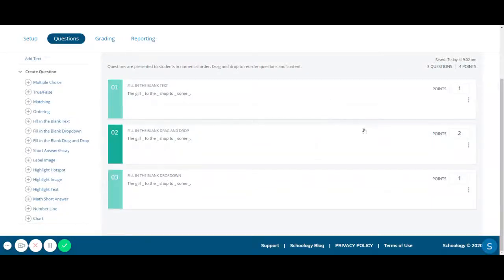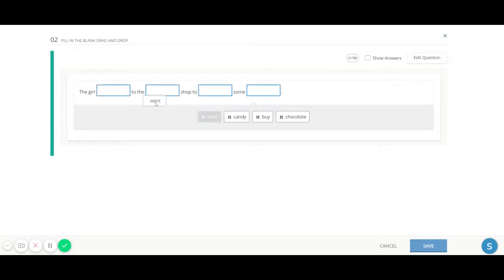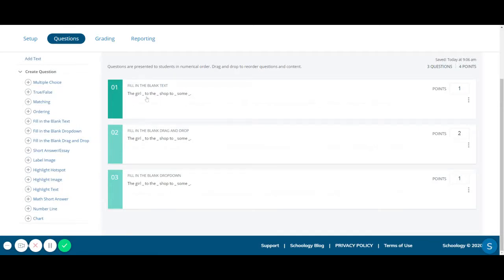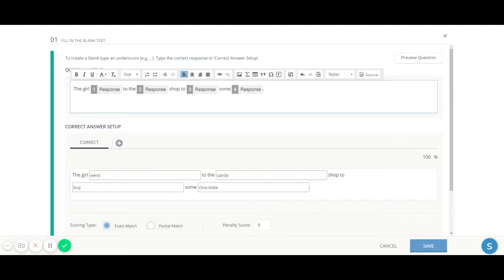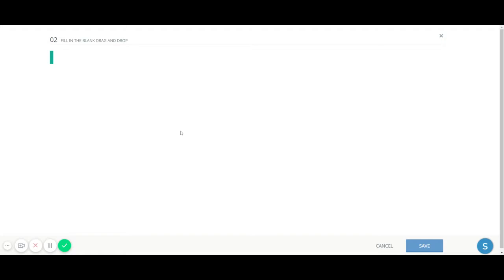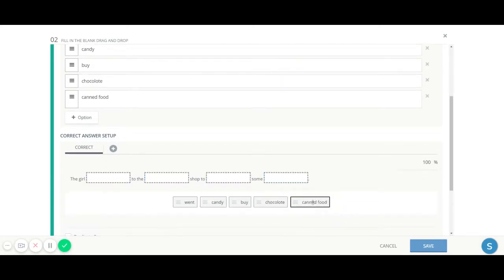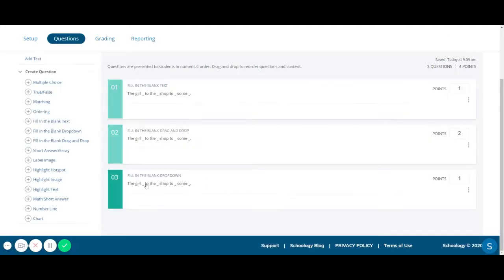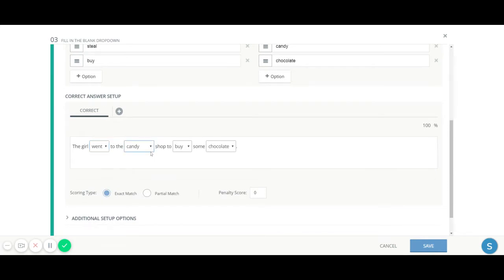How to create Fill in the blanks in schoology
For teachers creating their exams on Schoology, it is very crucial to learn how to create these types of questions:
1- Fill in the blank Text.
2- Fill in the blank Drop Down.
3- Fill in the blank Drag and Drop.

P.S. the points of the question will only be attainable if the students answers all the blank correctly.